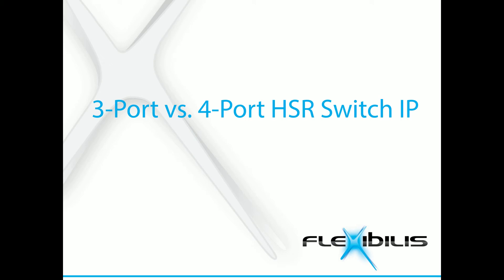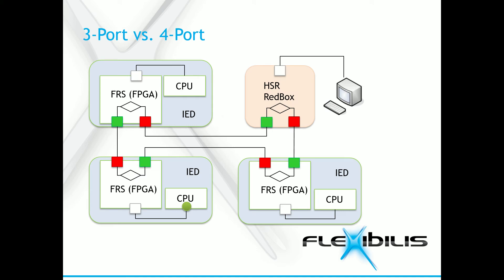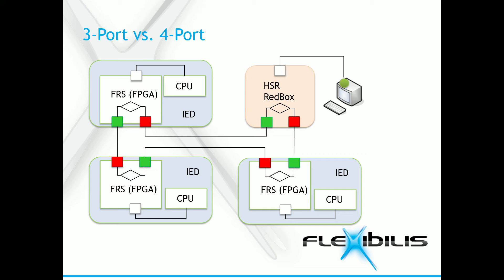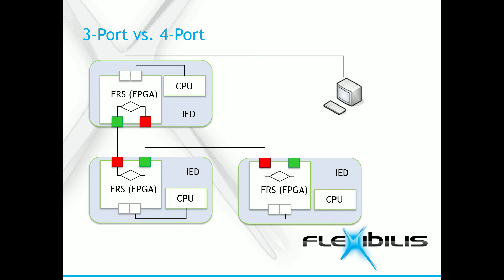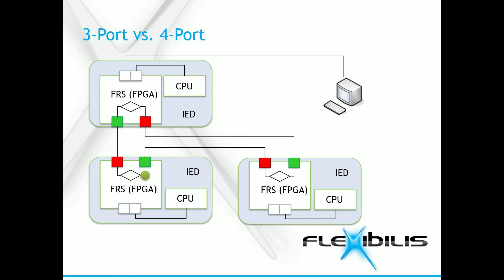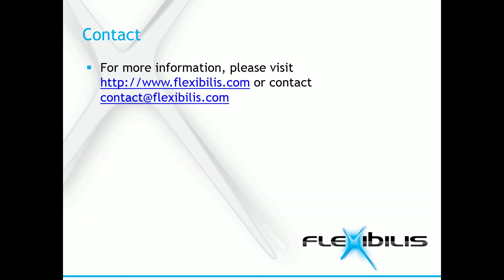HSR/PRP Switch 4-Port vs. 3-Port -- The Significant Difference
Why settle for 3 ports?
With at least 4-port FRS, separate RedBoxes are no longer needed. This will significantly reduce your customer's cost, making your IEDs much more appealing to them.